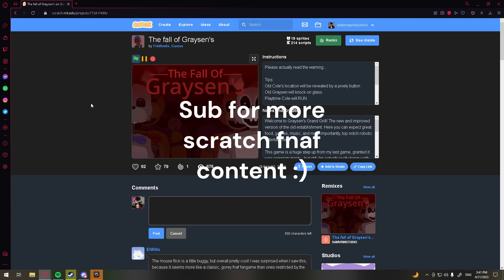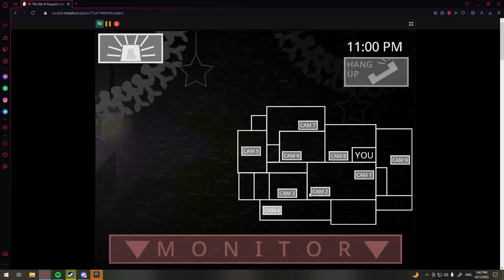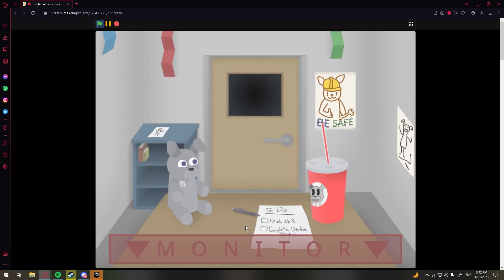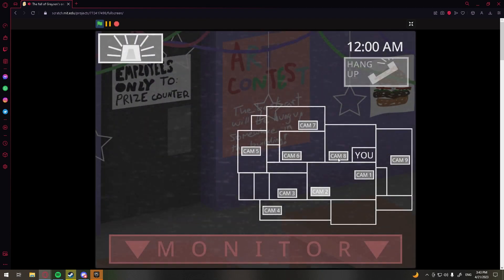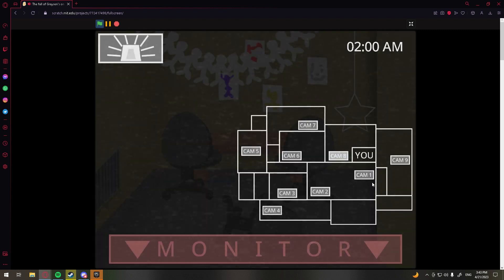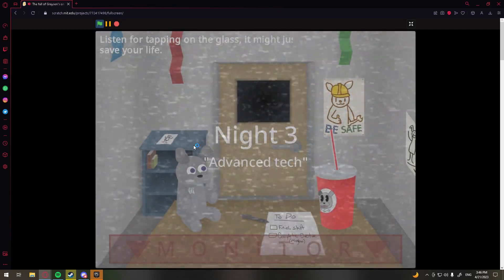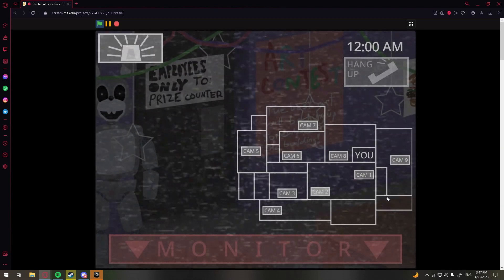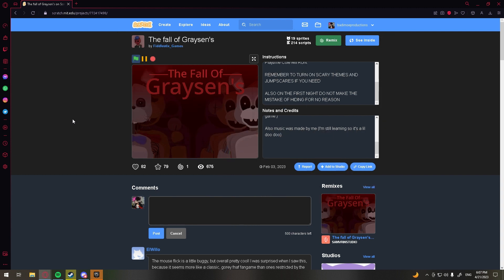BLUE MUSIC MAN?!|The fall of Graysen's pt.2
Today we are playing The fall of Graysen's by Fiddlestix_Games
(Not Ready yet will be released soon)